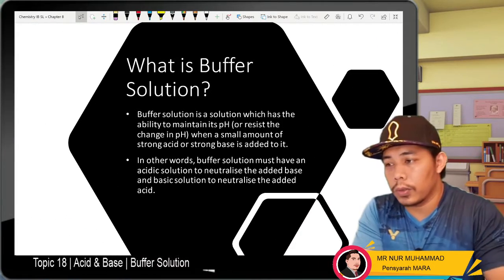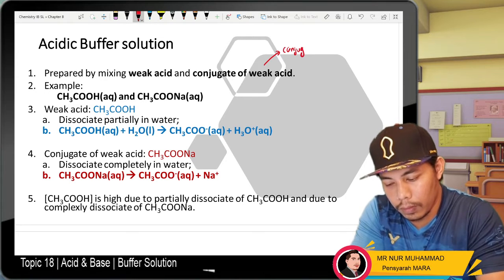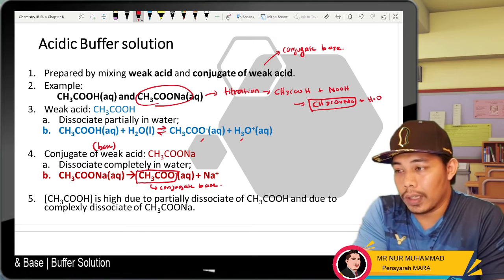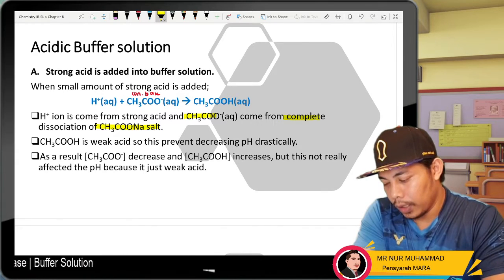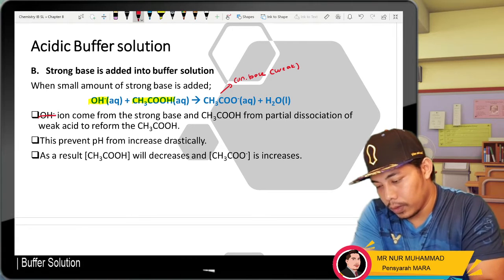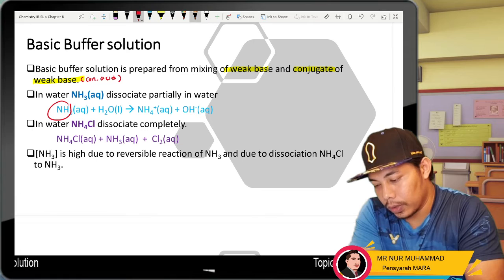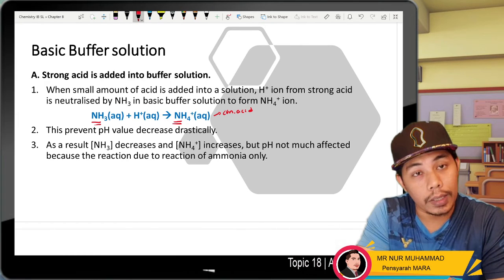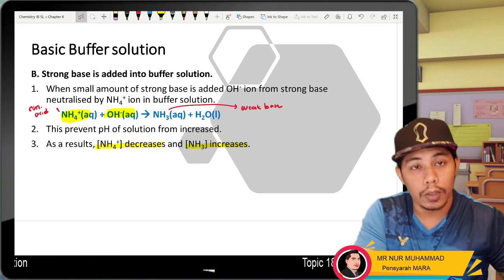Topic 18 Buffer Solution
This topic is explained about:
1. what is buffer solution
2. types of buffer solution
3.how acidic buffer solution resist change of pH
4. How basic buffer solution resist change of pH